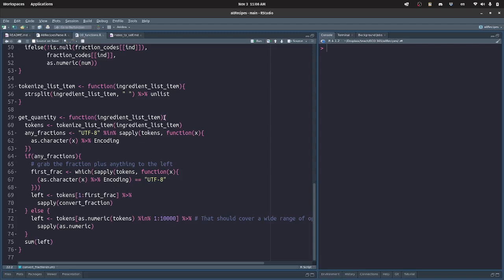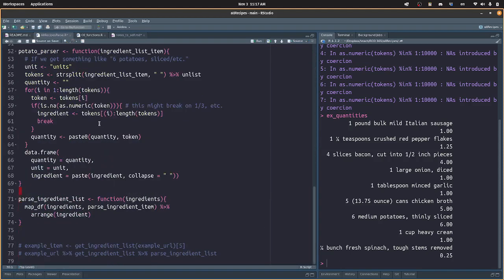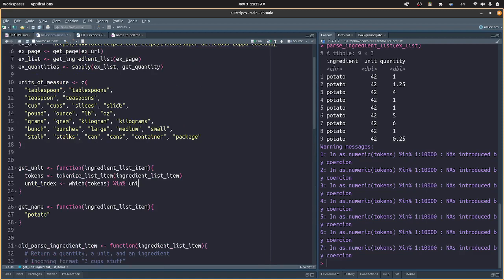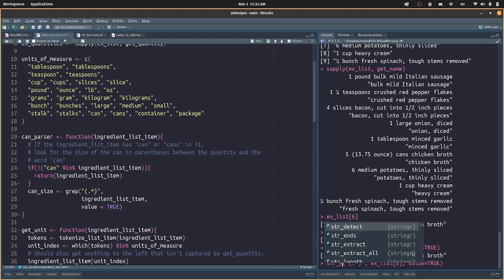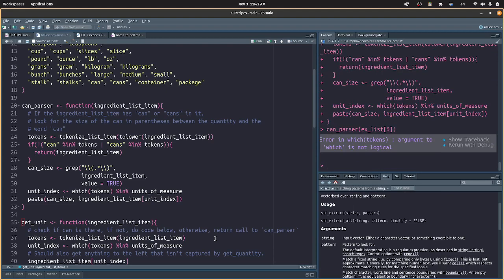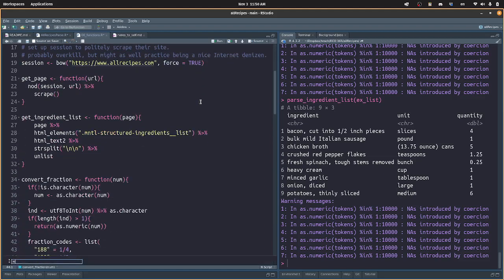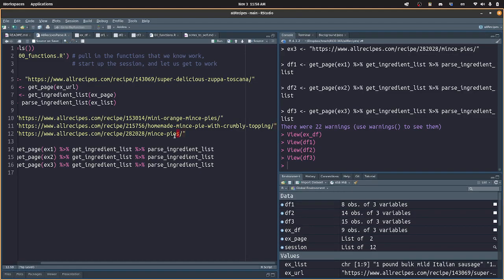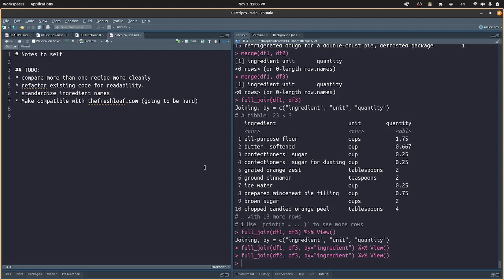ECO 365 - parsing units and ingredient names